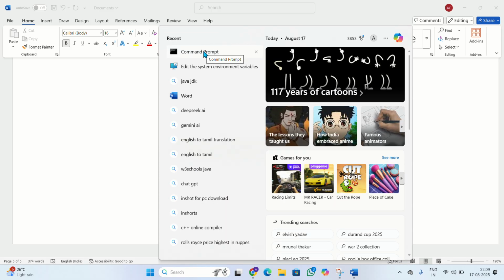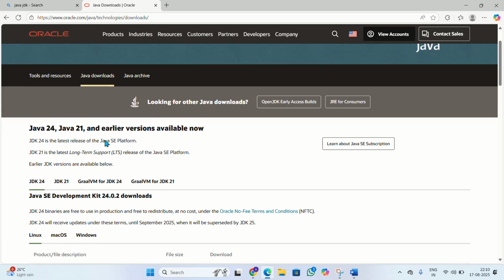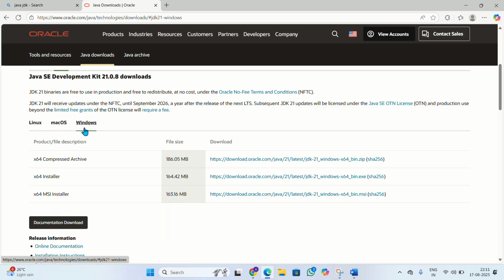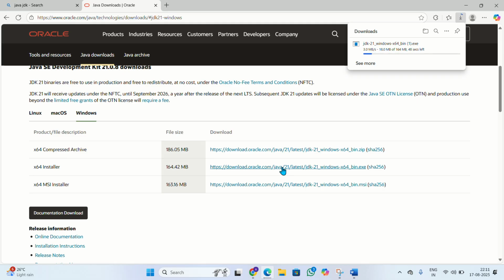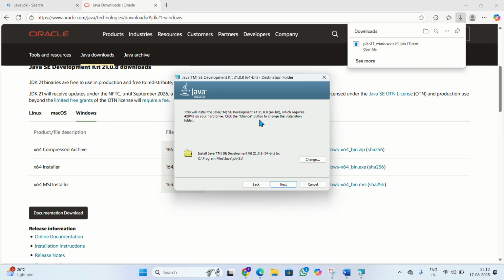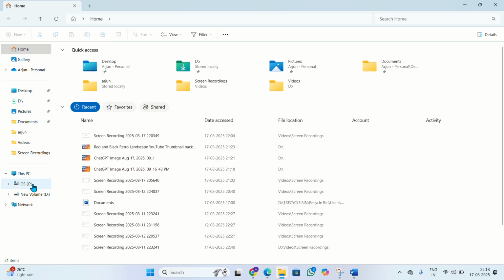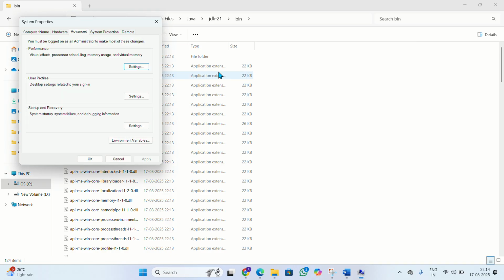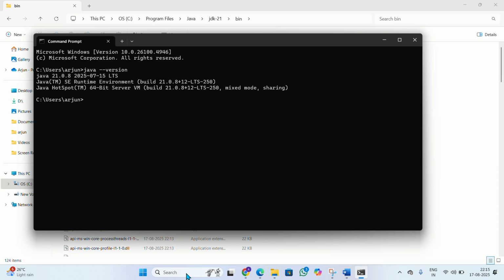#2 How to Install JDK 21 (JAVA) | Path Setup | Windows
In this video, you will learn how to download, install, and set up JDK 21 (Java Development Kit) on your Windows system step by step.
I will also show you how to configure the Environment Variables (PATH setup) so that you can run Java programs easily from the command prompt.

✅ What you’ll learn in this video:

How to download JDK 21 (Java) from the official Oracle/Java website

How to set up JAVA_HOME and PATH environment variables

How to check Java installation using java -version

First run check for successful setup

📌 After watching this video, you will be ready to start writing and running Java programs on your Windows computer!